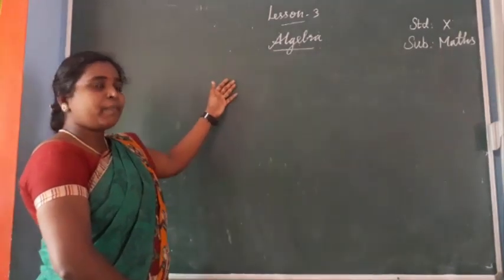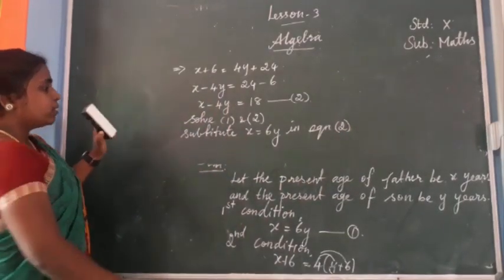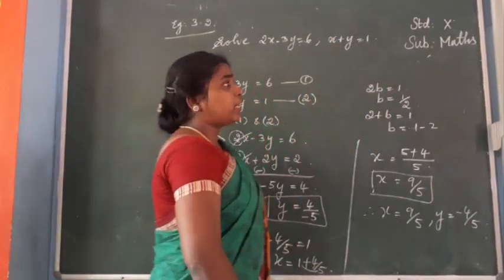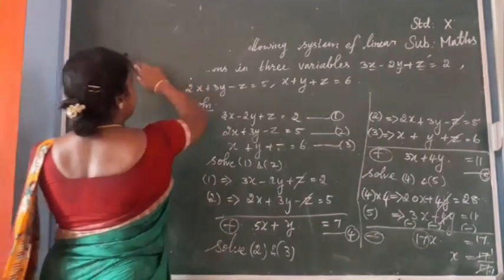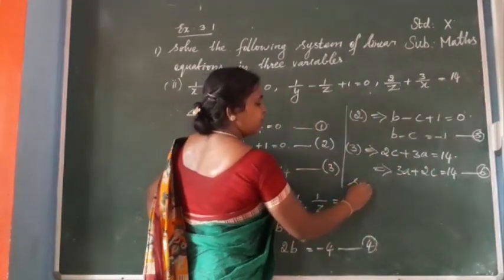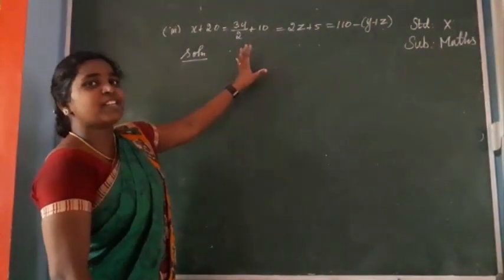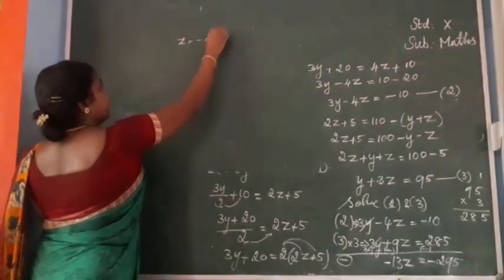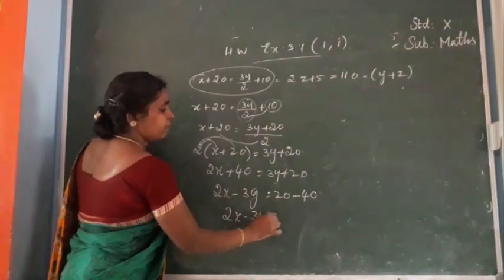10th Std(New) Maths - Lesson 3 - Joseph's School, Sasthankarai.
Joseph's School, Sasthankarai:
Videos of online classes will be posted in this channel.